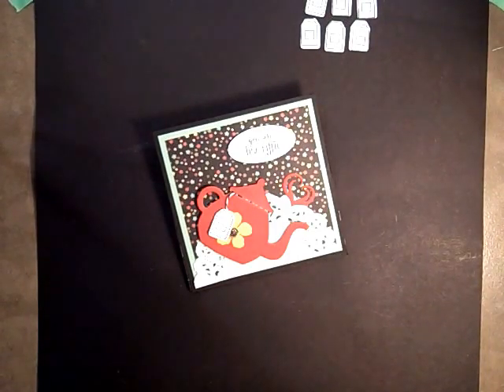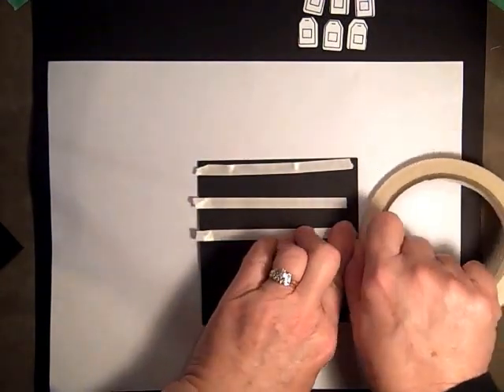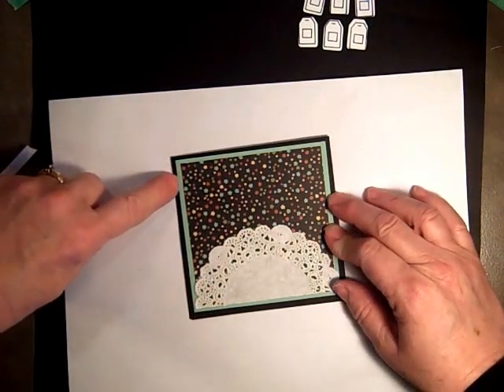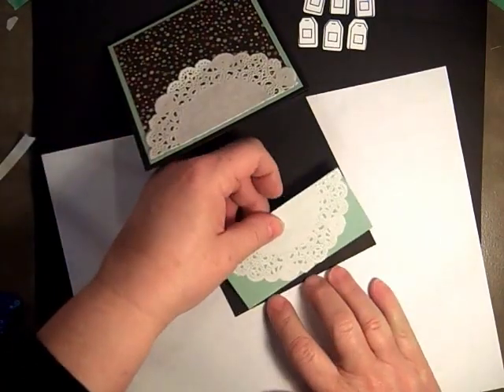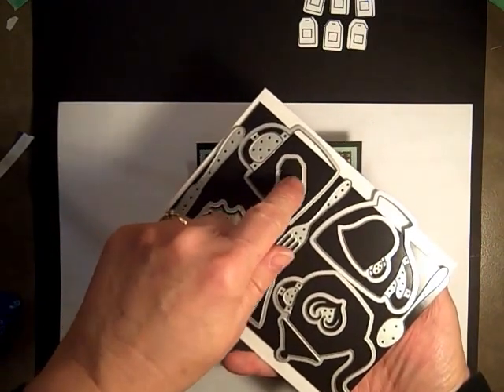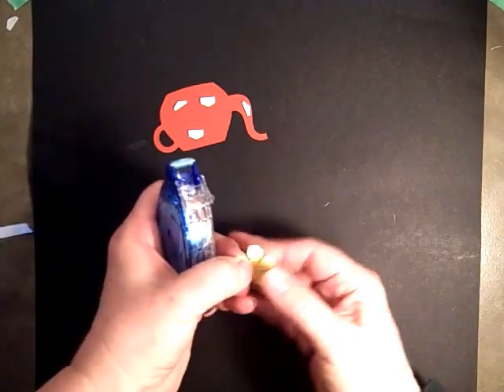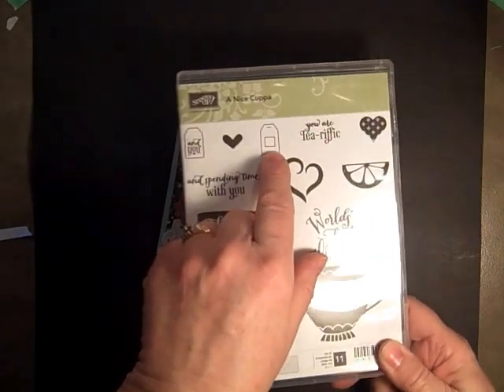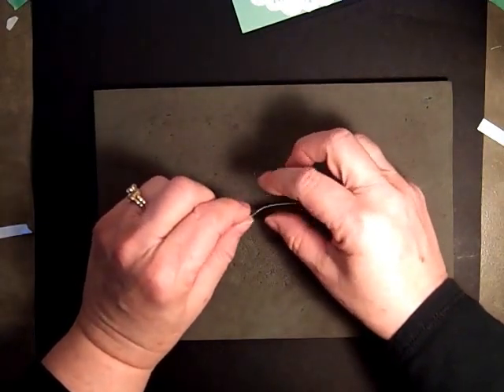Easel Card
Stampin' Up! Easel Card Technique